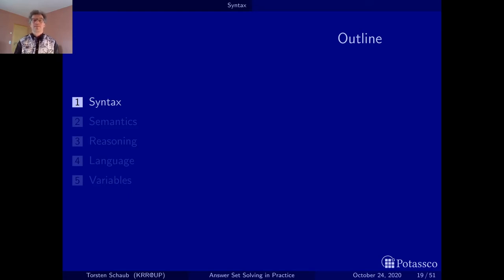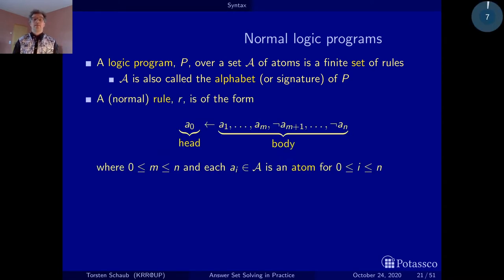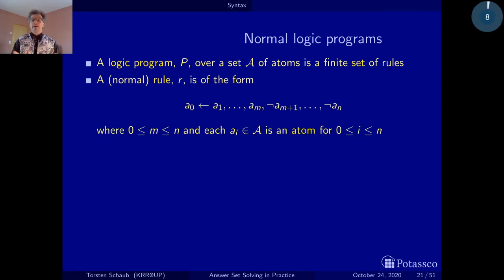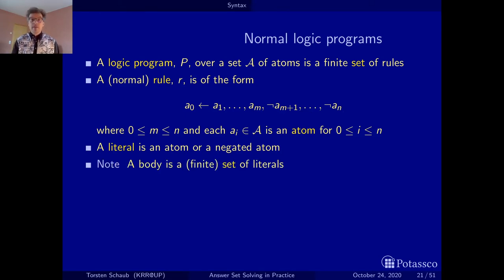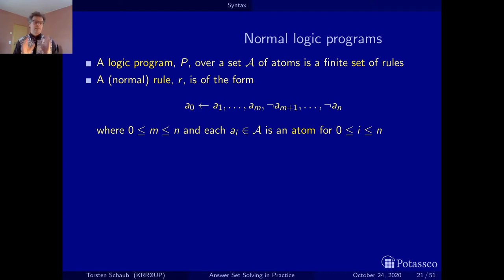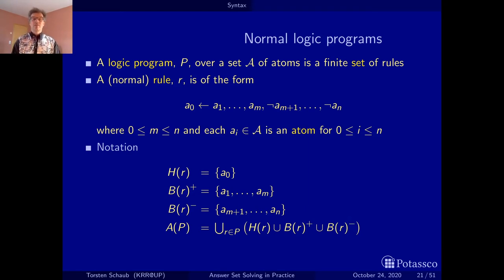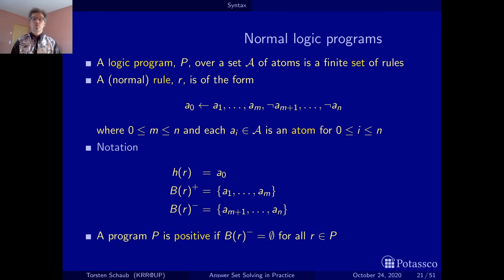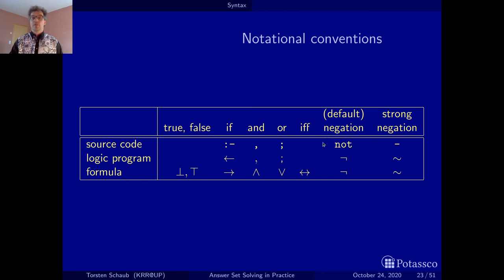Answer set solving in practice, introduction, syntax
Introduction to the basic syntax and related formalities

This is the FHD version!